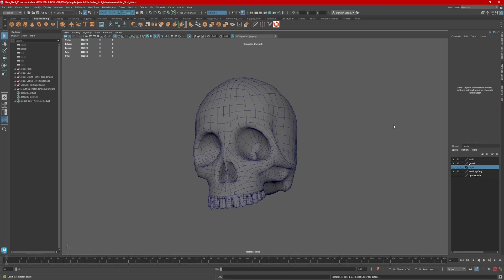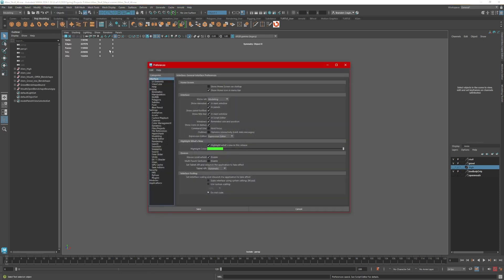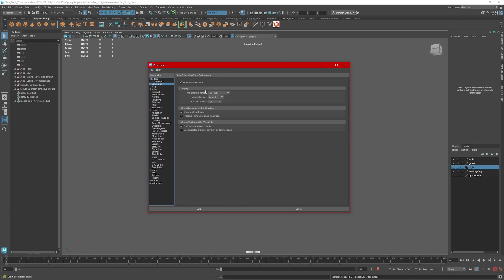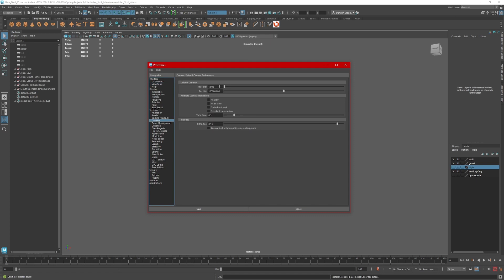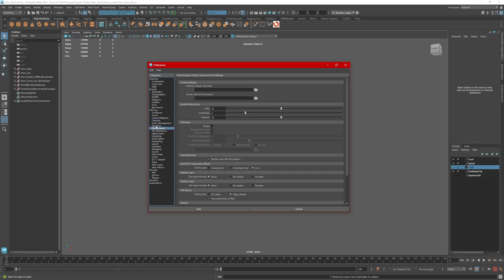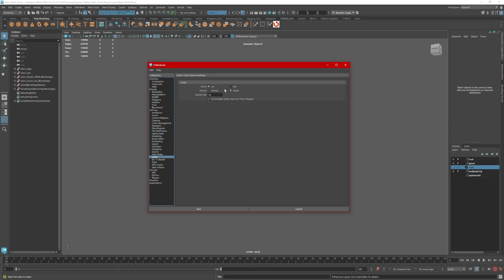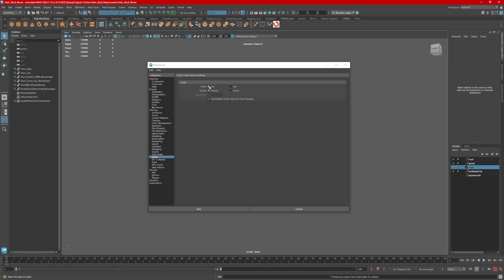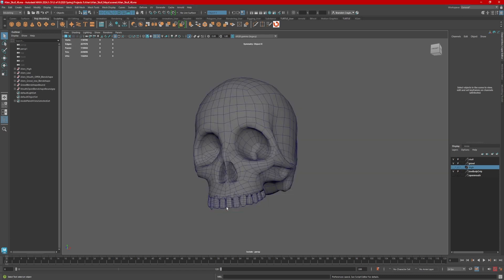Unlimited Undo, Auto Save and Other Epic Settings in Maya!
Bare Bones 3D here with more Maya tips, tricks, and HACKS! I'll show you how to set Unlimited Undo in Maya and other very useful settings in Settings Preferences to make Maya a little easier to use! We'll look at how to Show the View Cube, adjust the Near and Far Clip Plane, set up Auto Save, and how to save all these settings when opening Maya in the future!

0:00 Intro
0:10 Settings Preferences Options
0:20 Turn View Cube On
0:30 Adjust Camera Near and Far Clip
0:41 How to Enable Auto Save
0:53 How to set Up Unlimited Undo
1:07 Save Settings
1:19 That’s about the bare bones of it!